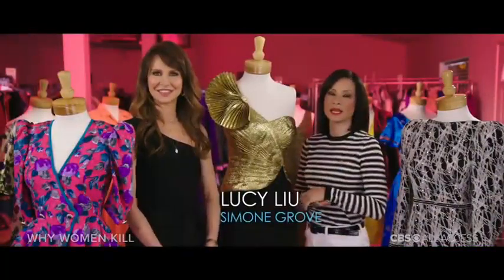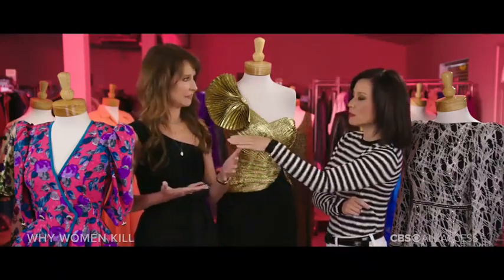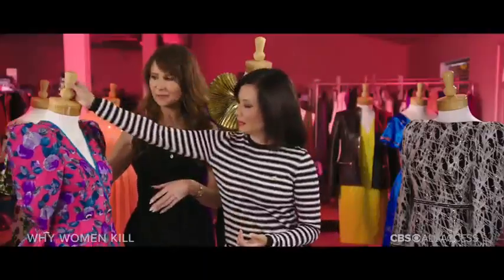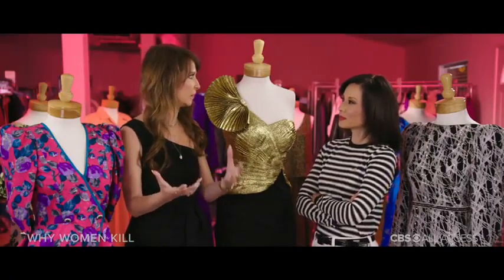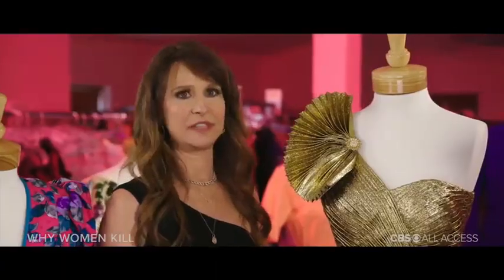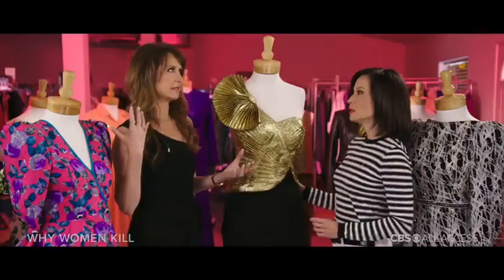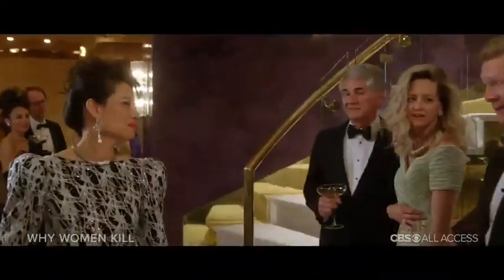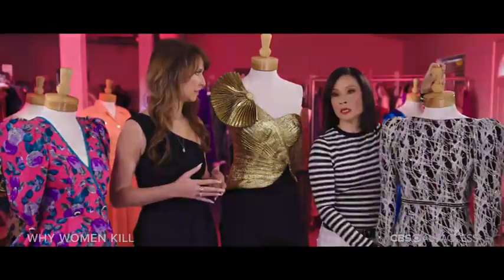Back Stage with Lucy Liu on Why Women Kill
Lucy Liu shows off the wardrobe for Simone Grove on Why Women Kill!